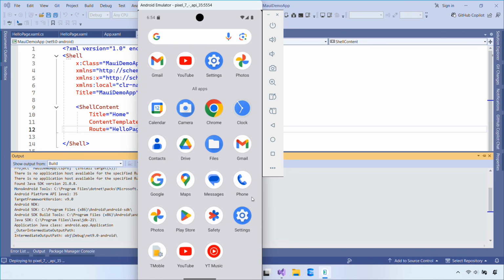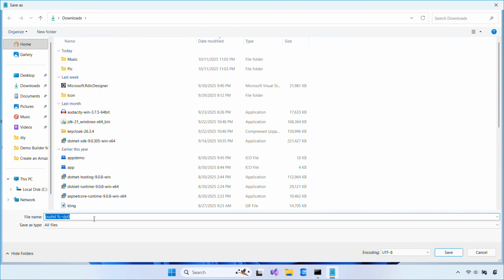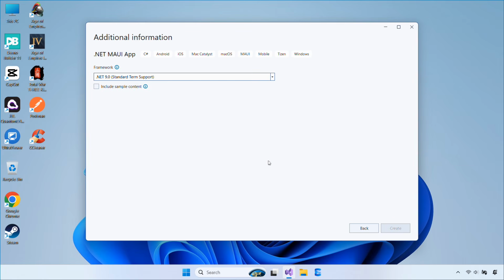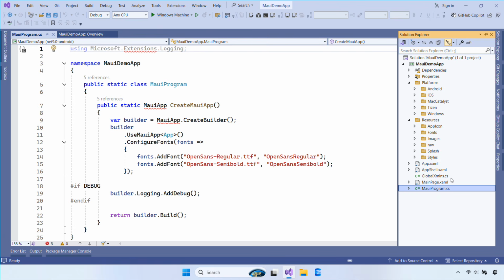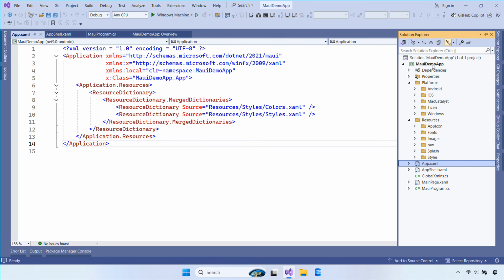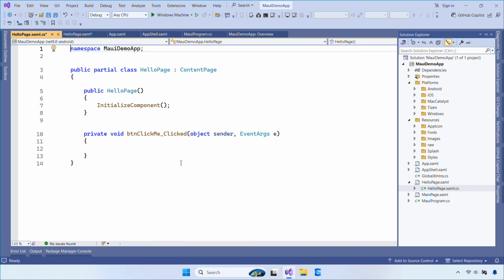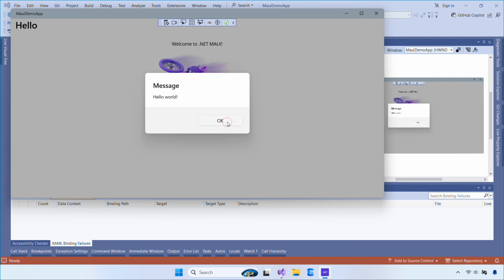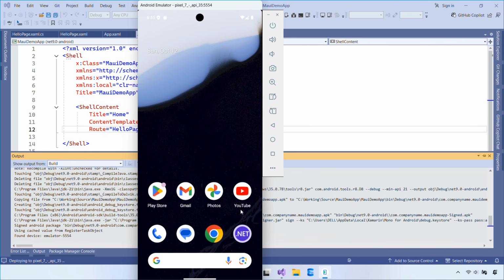Build your first iOS, Android & Windows Apps with .NET MAUI and Visual Studio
In this video, you’ll learn how to build your first iOS, Android, and Windows app using .NET MAUI and Visual Studio.

We’ll guide you step-by-step — from installing the necessary workloads to creating and running your first cross-platform app. Discover how to build powerful desktop and mobile applications for iOS, Android, macOS, and Windows — all with a single C# and XAML codebase.

You’ll discover how to:
✅ Install the .NET MAUI workload in Visual Studio
✅ Enable Hyper-V and virtualization support for Android emulators
✅ Understand the structure of a .NET MAUI project
✅ Create a new ContentPage with XAML and C#
✅ Run your maui app on Windows and Android Emulator

By the end of this video, you’ll have a working “Hello World” app running on multiple platforms — all powered by .NET MAUI!